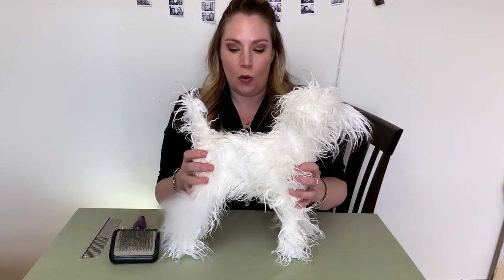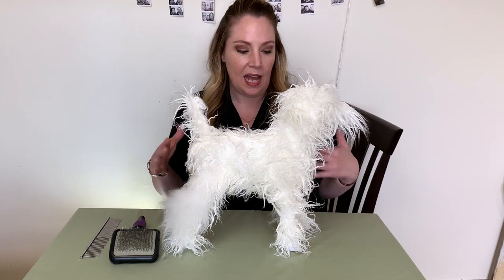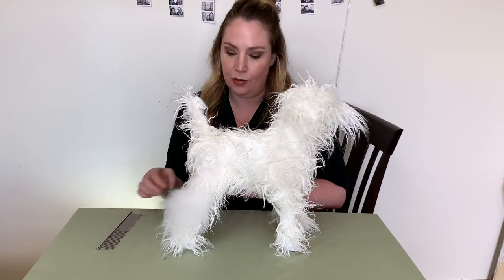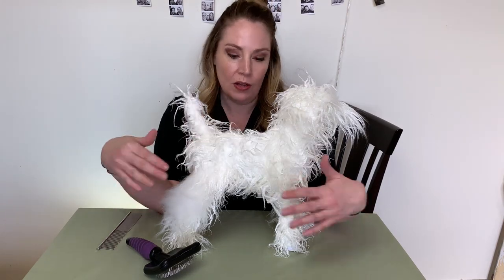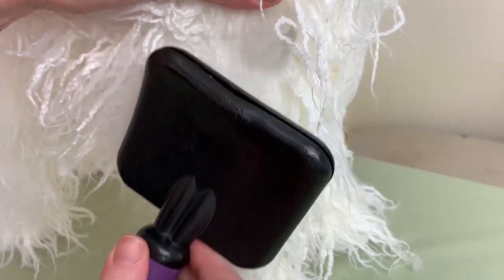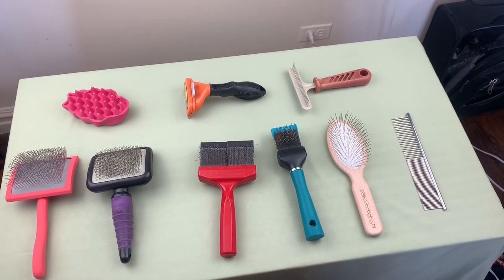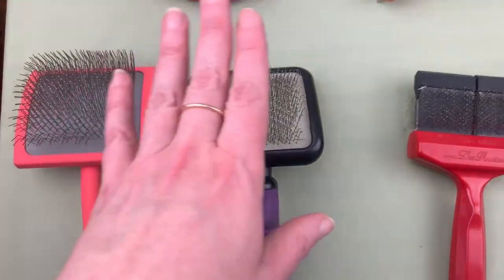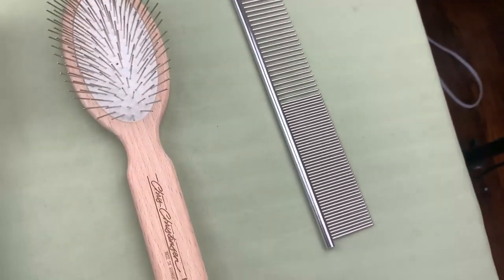BRUSHING YOUR DOG AT HOME: TUTORIAL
Full brushing tutorial  to help you maintain your dogs coat at home. Ani Corless is a professional groomer out of Manhattan, NYC.

Here are just a few links to some products you can use like the ones in the video. Not sponsered. Of course most groomers have higher end versions of these and if you are curious we can let you know. These products are perfectly good for home use and very affordable.

Slicker brushes: Remember there are TONS of these out there.

Shedding Brush: